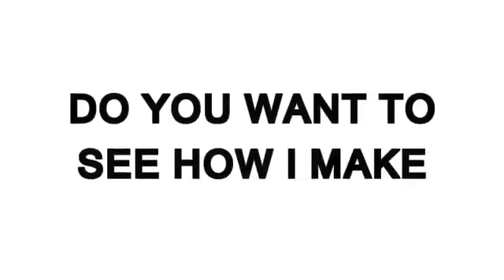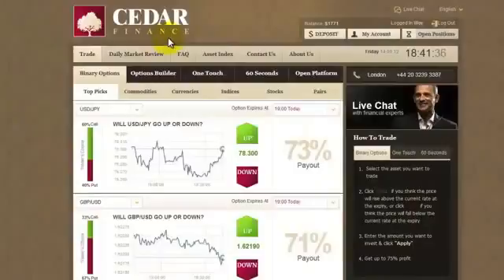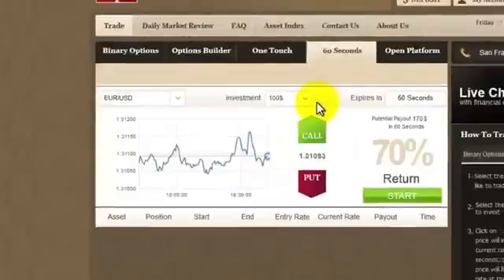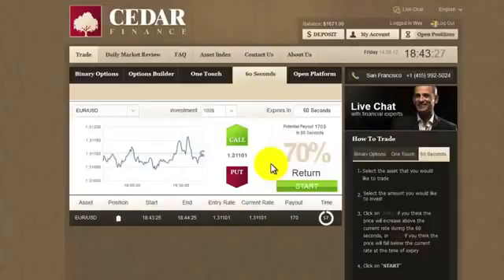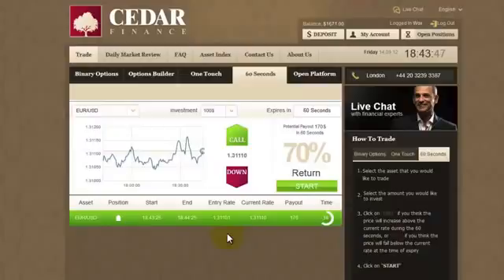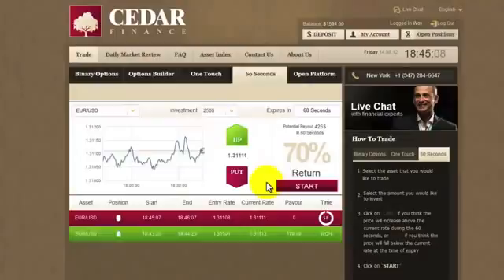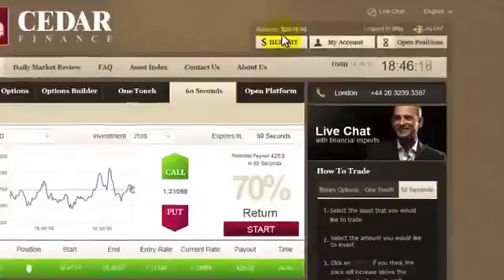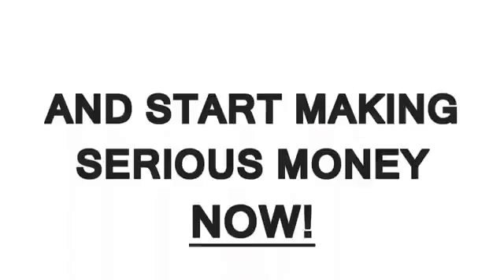HOW TO MAKE MONEY ONLINE IN AUSTRALIA FAST AND EASY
how to make money fast as a kid,
how to make money fast in gta 5 online,
how to make money as a 11 year old,
how to make money in gta 5,
how to make money as a 13 year old,
how to make money as a 12 year old,
how to make money at school,
how to make money as a kid in middle school,
how to make money as a 10 year old,
how to make money as a 14 year old,
how to make money as a kid in elementary school,
how to make money at home using my computer,
how to make money come out of a vending machine,
how to make money crisp,
how to make money cutting grass,
how to make money change magic trick,
how to make money coding,
how to make money ceo gta 5,
how to make money come out of a atm,
how to make money easy in gta 5 online,
how to make money from home with no money,
how to make money for lazy people,
how to make money for a 10 year old,
how to make money glitch in gta 5 online,
how to make money in gta 5 story mode,
how to make money just to watch movies.